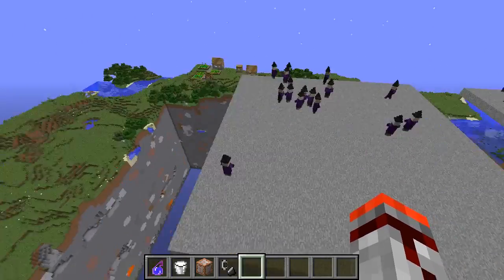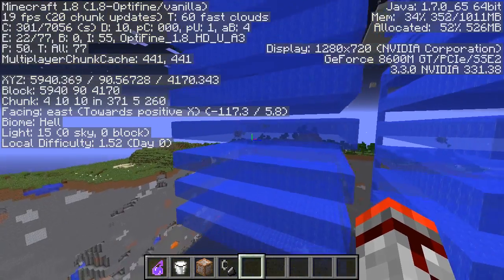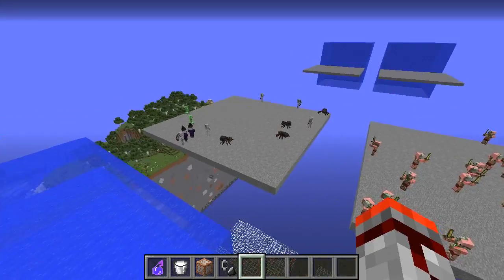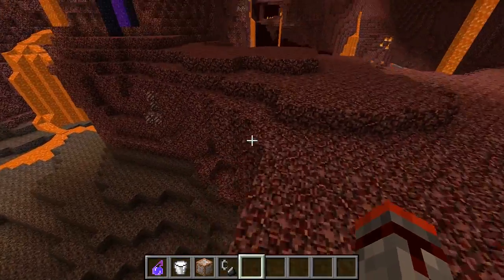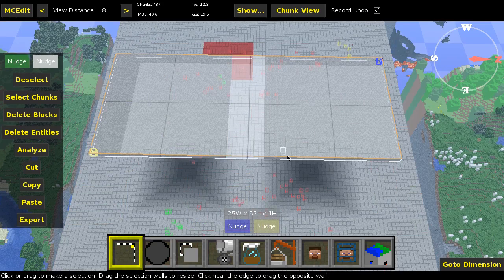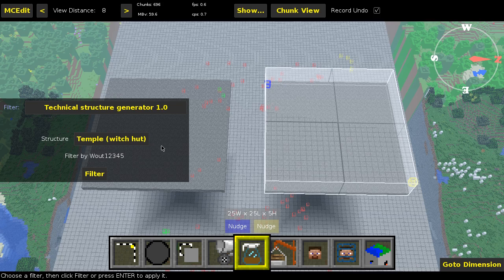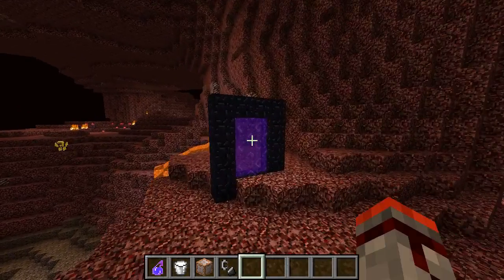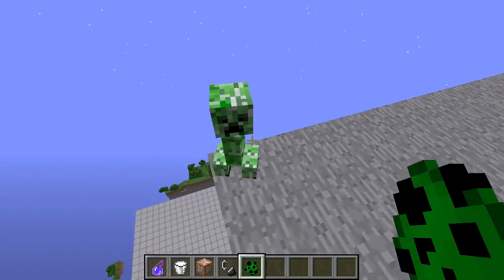Technical structure generator 1.0 - MCEdit filter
A filter for those mob farm designers out there who are tired of looking for witch huts, basically. With this filter you can create suitable spawning spaces for witches and guardians anywhere in the overworld and nether fortress mobs (blazes and wither skeletons) anywhere in the nether.

Links